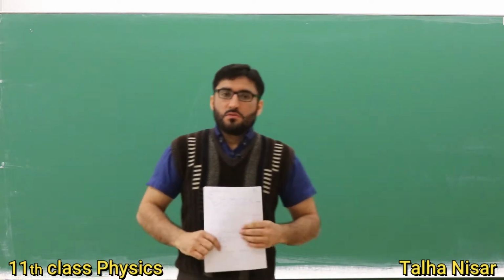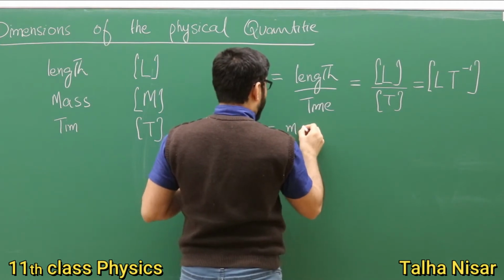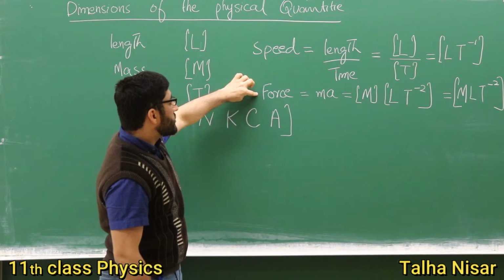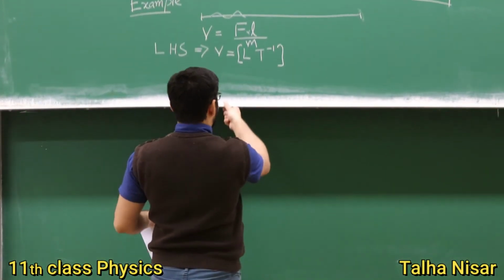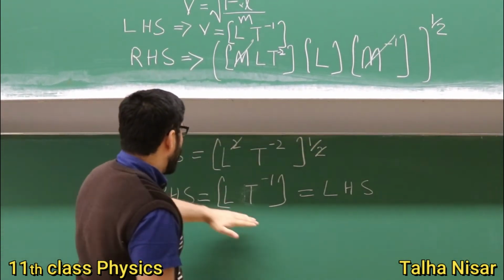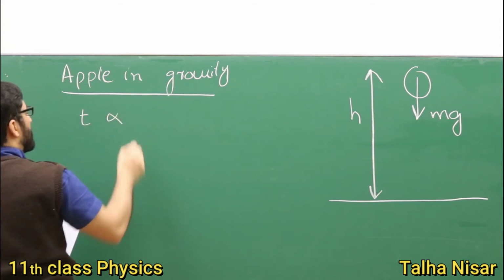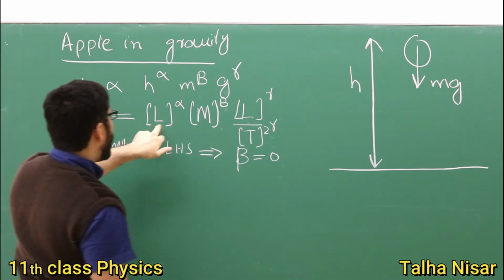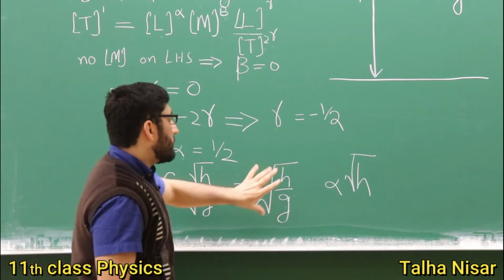Dimensions of Physics Quantities | Lecture 3 | class 11 Physics | MCAT | JEE | IIT Talha Nisar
In this video Dimensions of Physical quantities are addressed